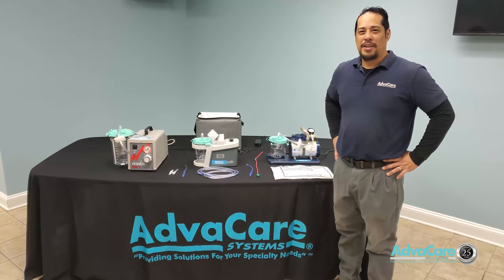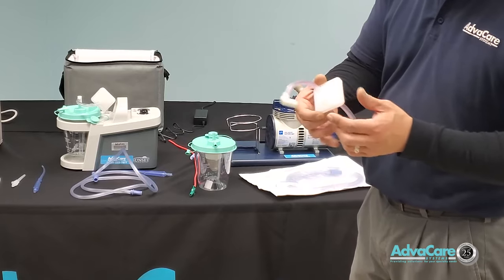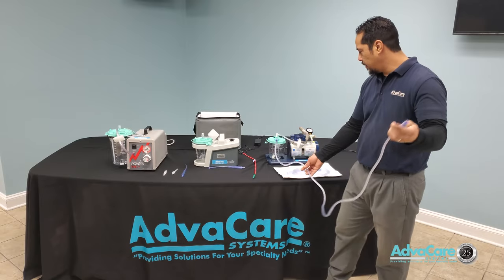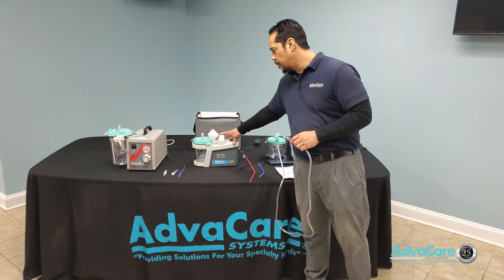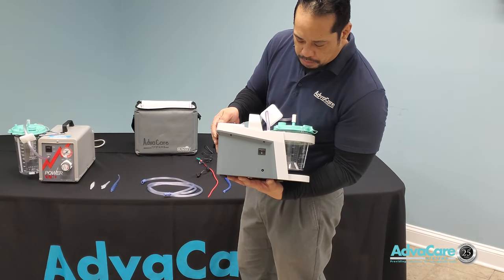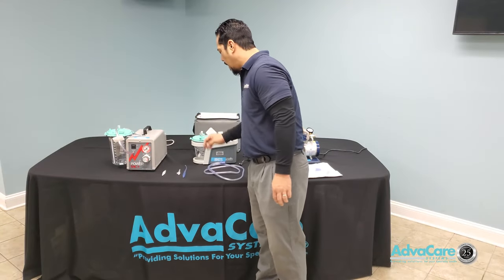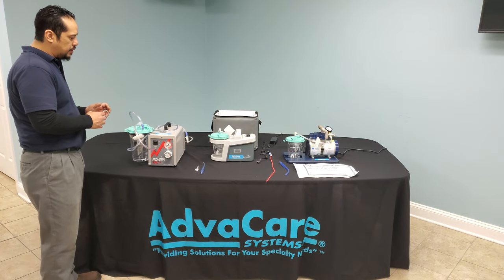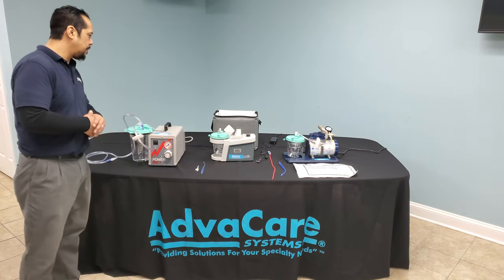Suction Machines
Click on time below to go to desired part of the movie.
Suction Machine 00:10
Portable Suction Machine 12:38
Intermittent Suction Machine 16:19